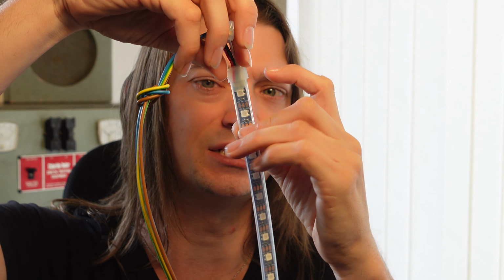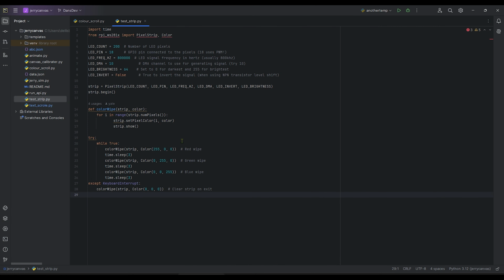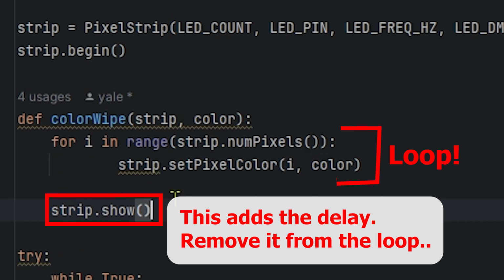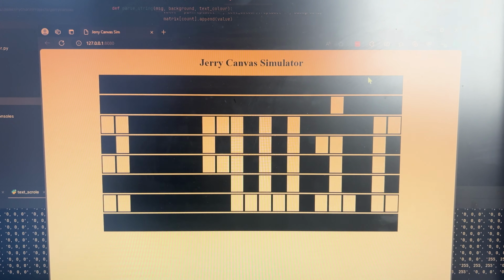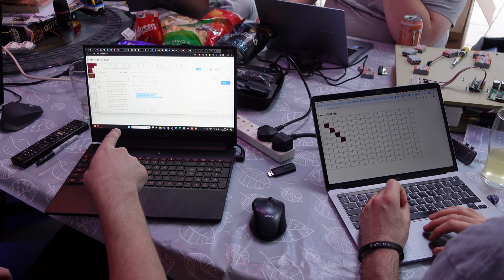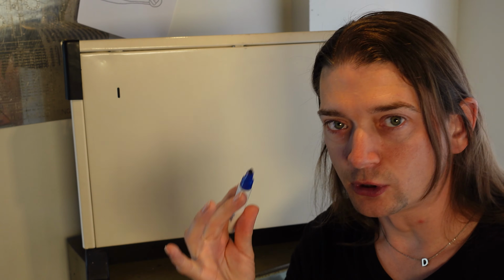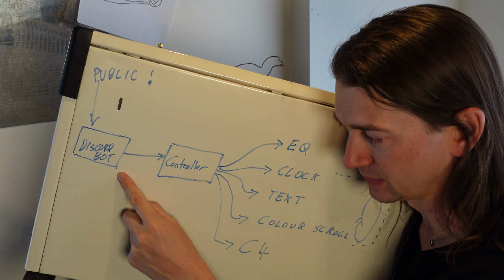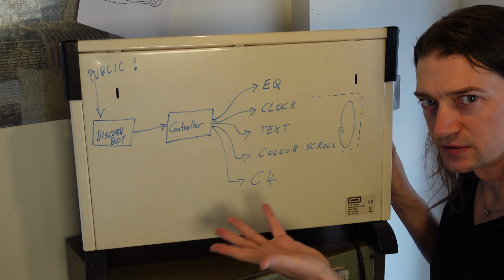LED wall art installation - The Jerry Canvas hackathon! - Part 2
Part 2 of my "JerryCanvas" creation.
This is the "hackathon" session where my friends and I all gathered together to make the LED wall actually do something!

Covering:
0:00 Concept & Introduction
1:12 Hackathon begins
1:57 LED LAG?
4:44 JerryCanvas Simulator
5:35 Graphic EQ - the beginnings
6:03 Overview & Calibration
7:37 The various python apps
8:57 Wrap-up

The wise Python programmer!

Also.
Yes. I had a spot on my neck... It annoyed me too.